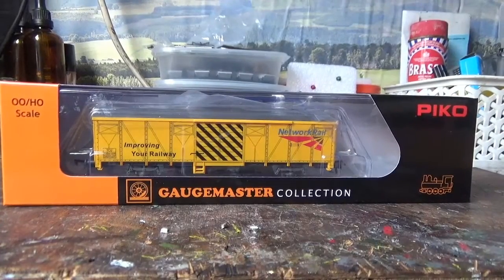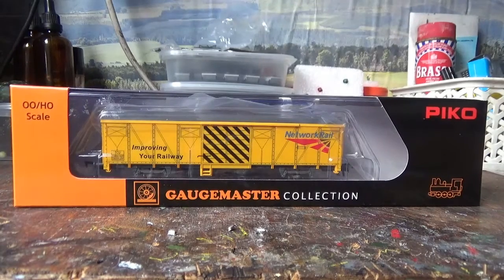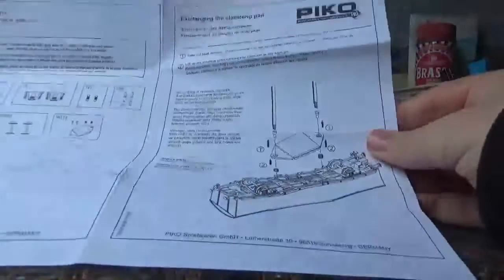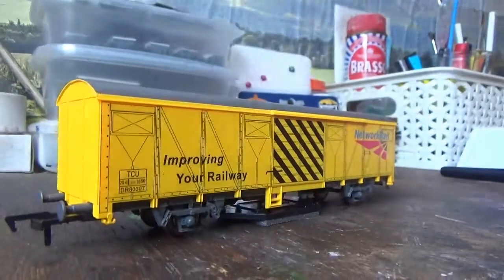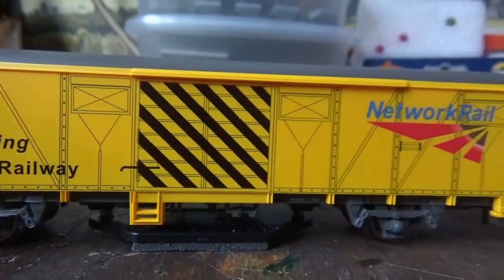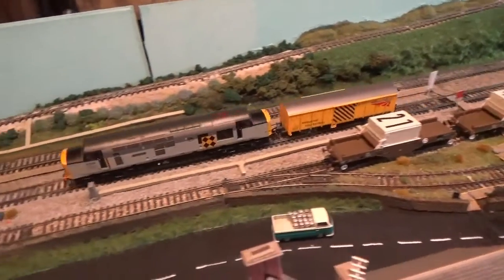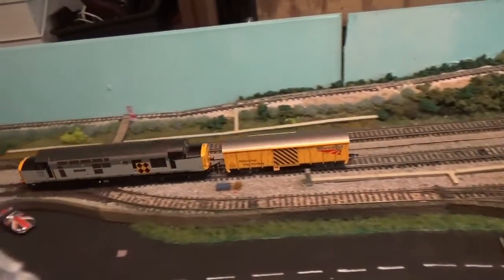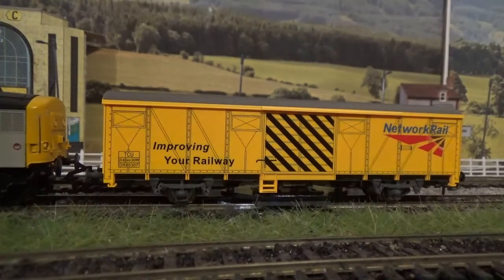The Gaugemaster Track Cleaning Wagon by Piko | Unboxing and Review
In todays video we take a look at the Gaugemaster Track Cleaning wagon made by Piko, go out and get one. Definitely one of the best if not THE best track cleaning wagon thats out there